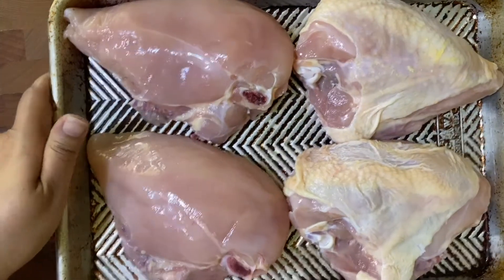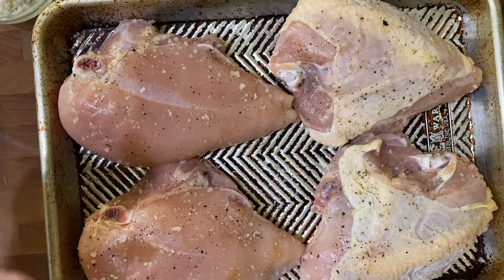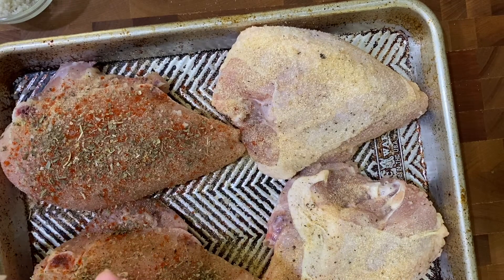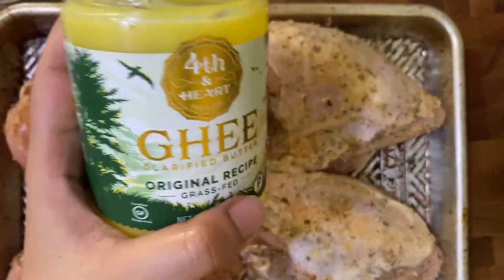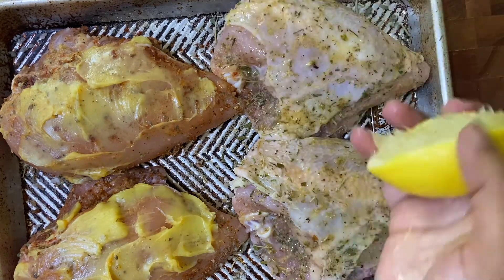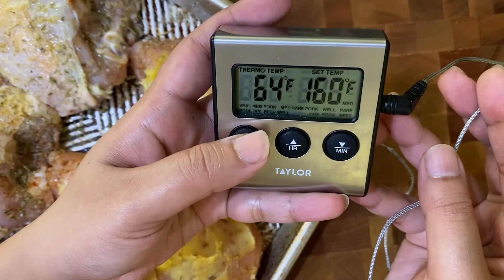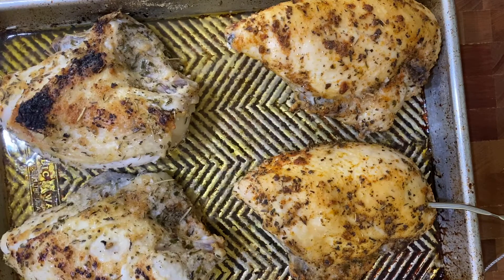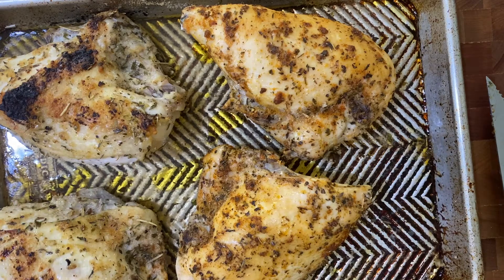BEST JUICY CHICKEN BREAST YOU WILL EVER EAT! How to Make Keto Juicy Chicken Breast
Hi Everyone!

Welcome to another Recipe Sunday.
I post Grocery Hauls on Saturdays and Recipes on Sundays.
Today's episode is all about "Chicken Breast" and how to ensure it's juicy every time.